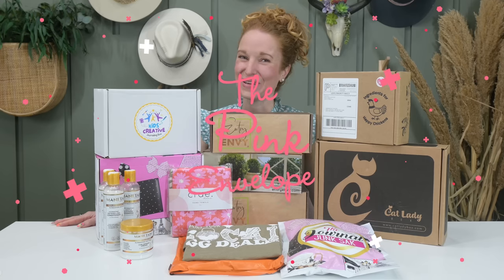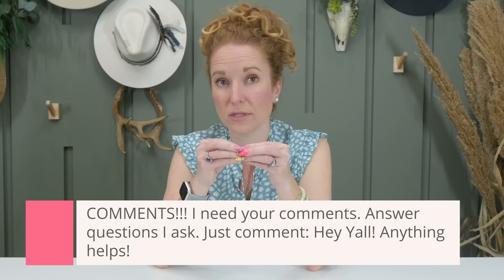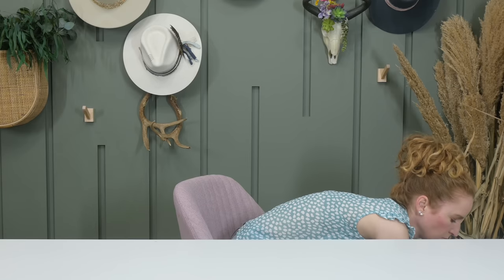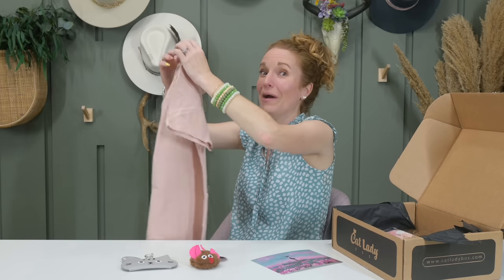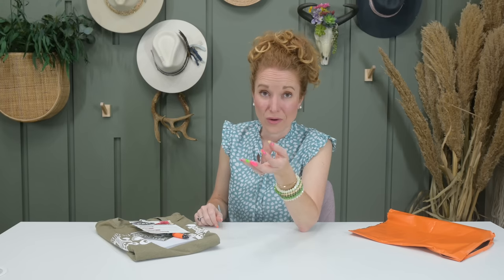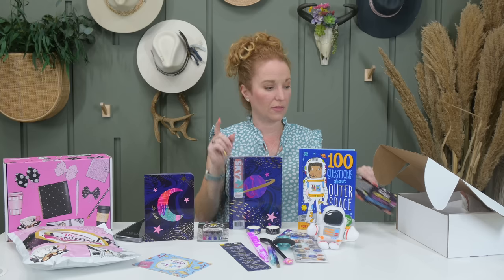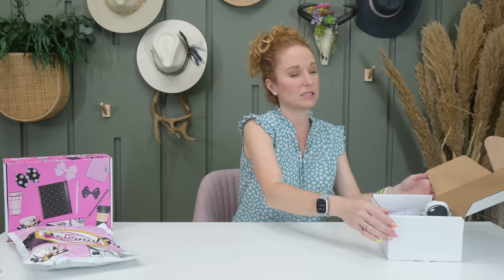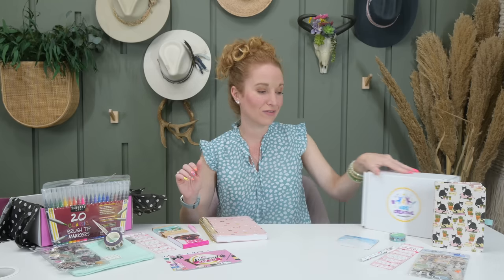🚨 MASSIVE UNBOXING! 11 Subscription Boxes | June 2023 Monthly Haul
I don’t know how we keep doing it, but here we are with a Super Mega 8 box haul, and 6 of the subscription boxes are brand new! We also are reviewing some empties in this video. Buckle up, buttercup, this will be an awesome subscription box haul!

00:00 Minutes & Welcome
01:00 Crae Home Review
04:30 FINN Car Subscription Chat
05:53 I NEED YOUR HELP!!!
06:48 Coop Crate Review
12:40 Manetain Review - Curly Hair Products
14:55 Cat Lady Box Review
20:43 Chicken Bawks Review
23:23 Entry Envy Review
28:55 Journal Junk Box Kid’s Creative
35:26 Journal Junk Sak Review
37:55 Journal Junk Box Review

Crae Home
Frequency: Monthly
Price: 2 options: $22 (hand towel & washcloth) and $28 (2 hand towels)
Shipping: US only (average rate is $3 - $4)

FINN - Car Subscription
Frequency: You Choose
Price: varies based on the car you choose
Shipping: Free Delivery
Currently, the delivery radius covers Connecticut, Maine, Maryland, Massachusetts, New Hampshire, New Jersey, New York, Pennsylvania, Rhode Island, Vermont, Virginia, and Washington, D.C.

Coop Crate
Frequency: Monthly
Price: $34.95
Shipping: Free US Shipping
About: Gourmet chicken treats, coop gear & more in each box.

Empties Reviews: Dollar Curl Club
Price: $38.00 for all 4 products shown here

Cat Lady Box
Frequency: Monthly
Price: $43.99 & they do offer pre-pay discounts

The Chicken Bawks
Frequency: Monthly
Price: $29.00

Entry Envy
Frequency: Purchase your custom entry sign 1 time. Subscription to decorate your sign each month is Monthly. They do have a seasonal option too.
Price: $29.99 Monthly & $34.99 Seasonally
Coupon: PINK10: $10 off custom sign with purchase of a monthly subscription (total purchase price after discount $128.99)
PINK20: $20 off custom sign with a prepaid annual subscription and 2 months free. An $80 savings (total purchase price after discounts $388)

Journal Junk Kid’s Box
Frequency: Monthly
Price: $37.99 & they do offer pre-pay discounts
Shipping: Varies based on your location, they ship Worldwide
About: The Journal Junk Kid’s Box is your monthly dose of journaling fun delivered straight to your doorstep. It is suitable for all kids but primarily designed to focus on items that might appeal to girls.  Ages 5 - 12 years.

Journal Junk Sak
Frequency: Monthly
Price: $27.99 & they do offer prepay discounts
About: The Journal Junk Box is your monthly dose of journaling fun delivered straight to your doorstep. Journaling is known to be therapeutic and provides a safe space to express your thoughts and creativity. Each box is packed with journals, office supplies, stationery, and fun pamper products.

Frequency: Monthly
Price: $52.99 & they do offer pre-pay discounts

2313 Lockhill-Selma
Box 603